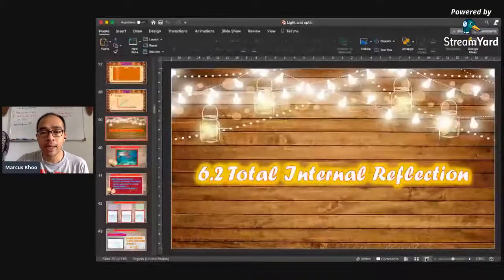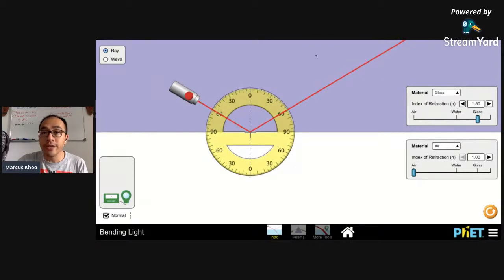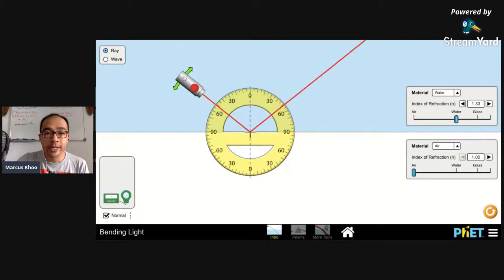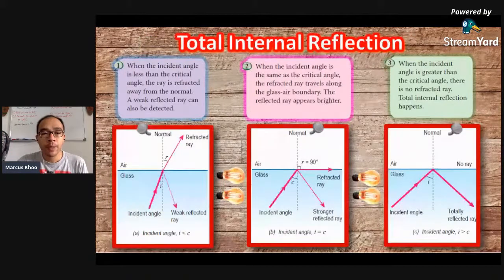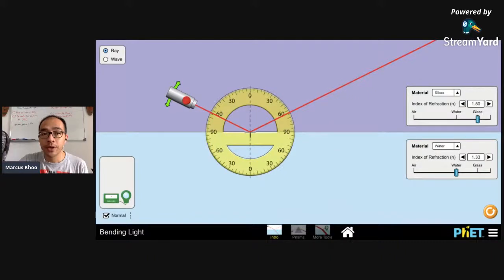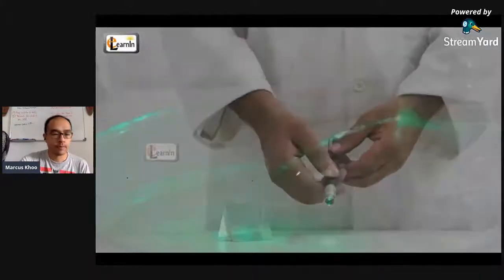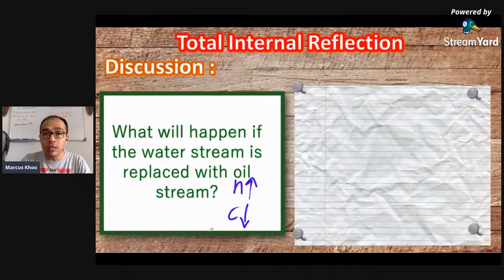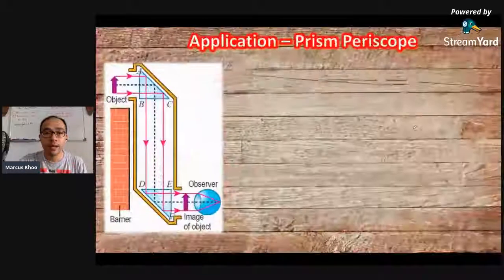Online Classroom Series: Physics Form 4 Total Internal Reflection 3 November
Today we look at the concept of total internal reflection and some of it's interesting uses.